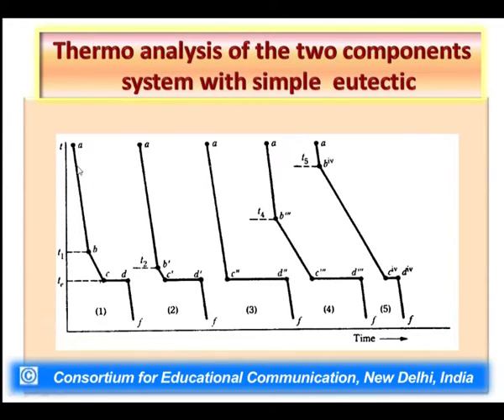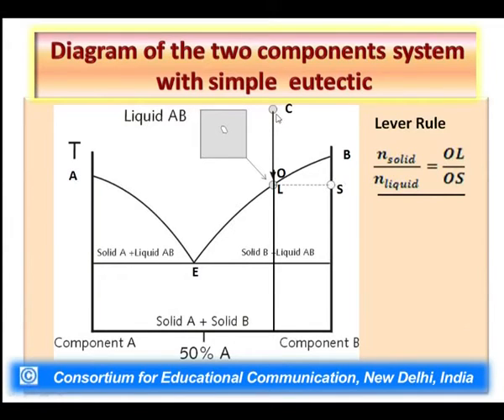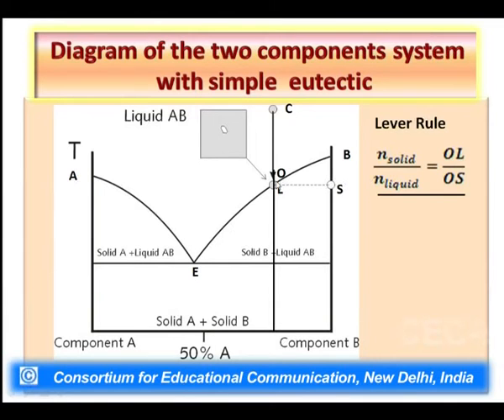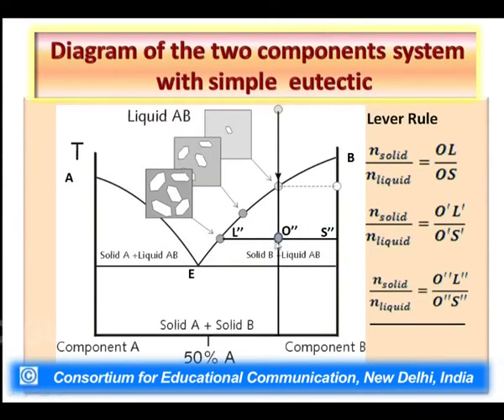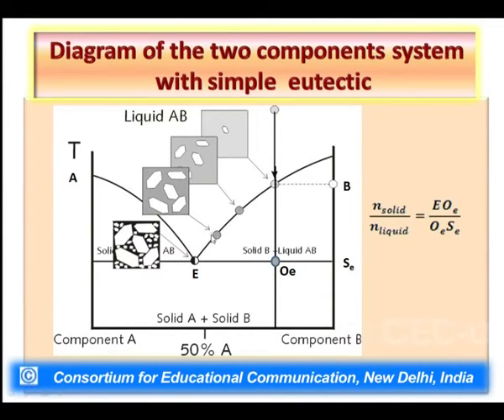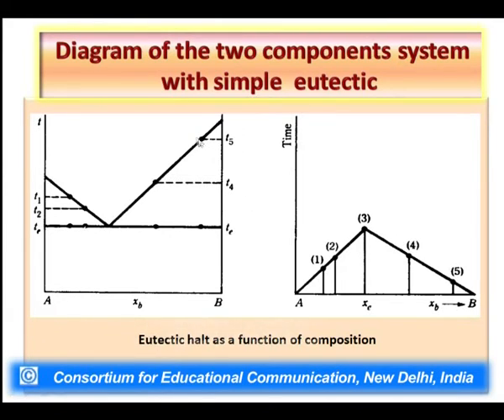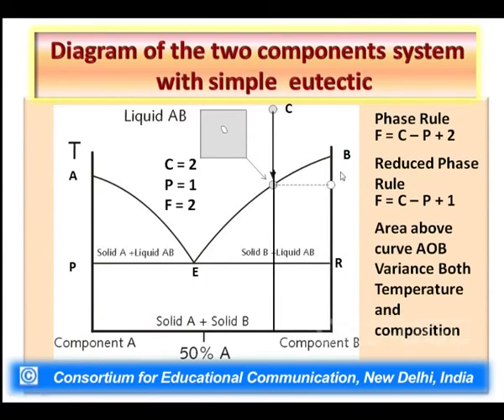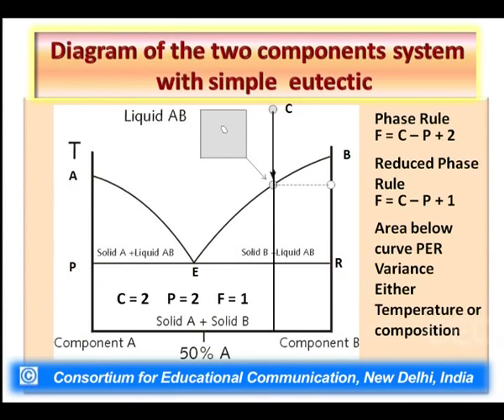Phase Diagram of Two Component System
This Lecture talks about Phase Diagram of Two Component System